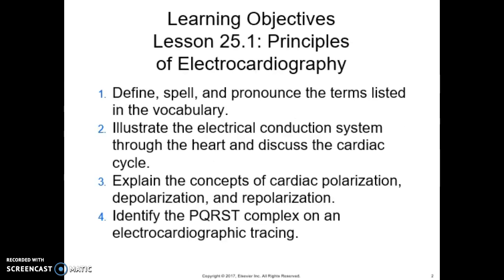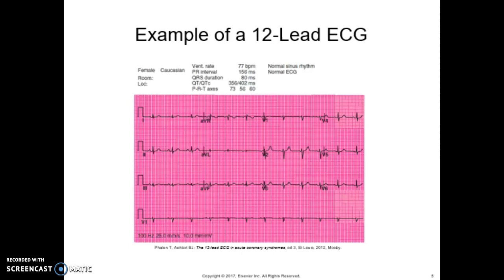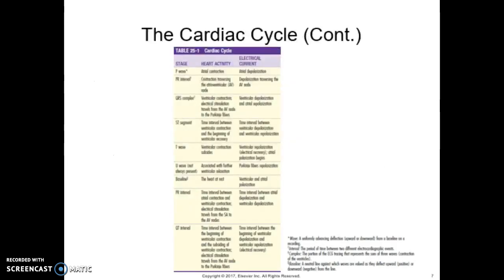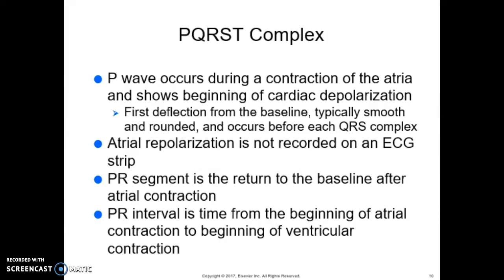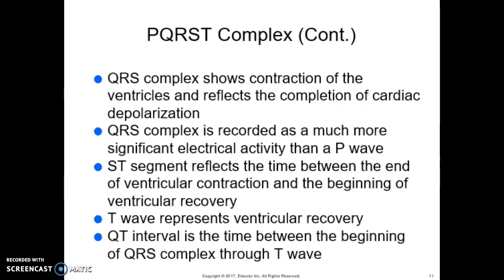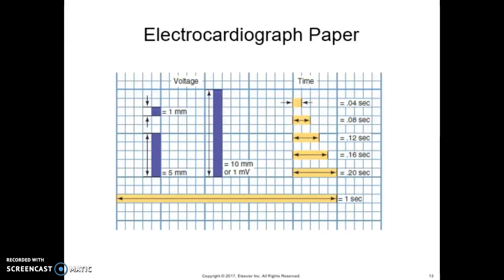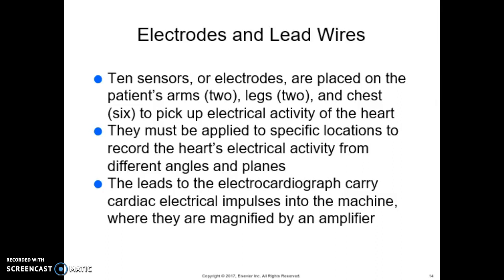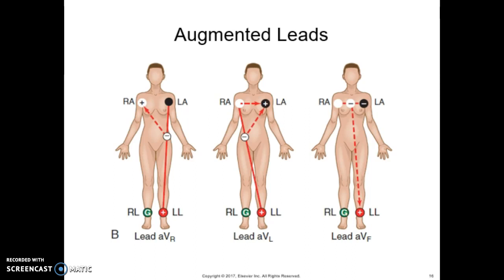ALH 4 Chapter 25 Lecture Part I